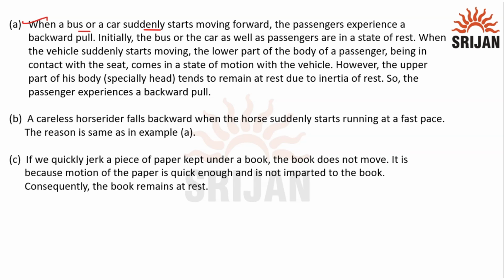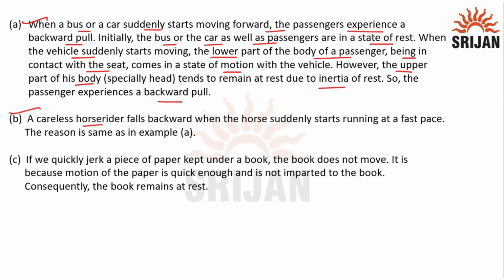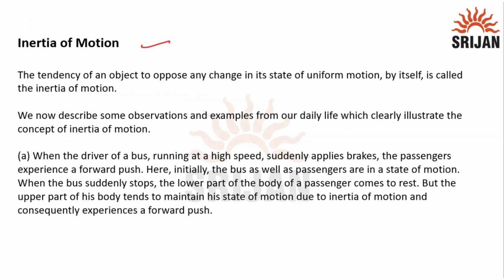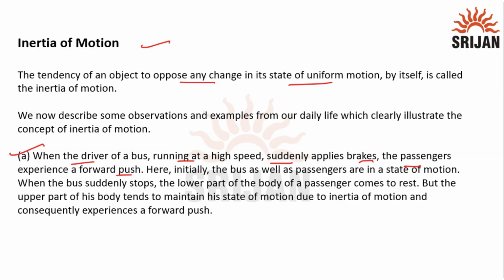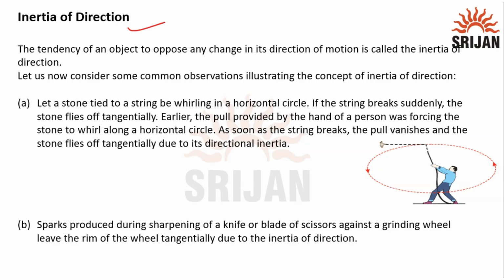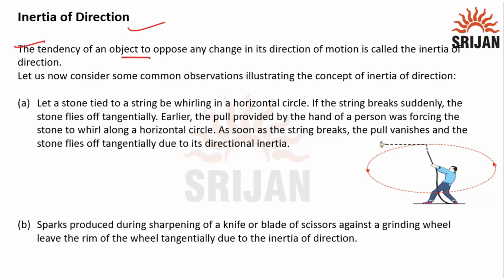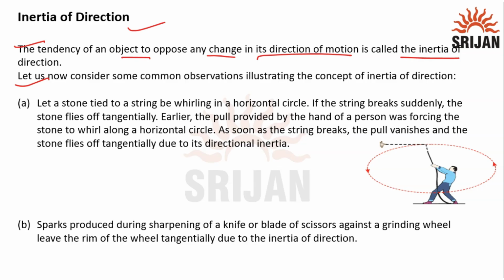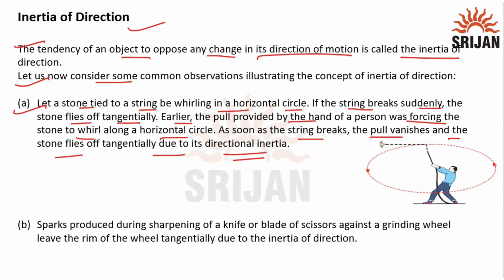6. Types of Inertia